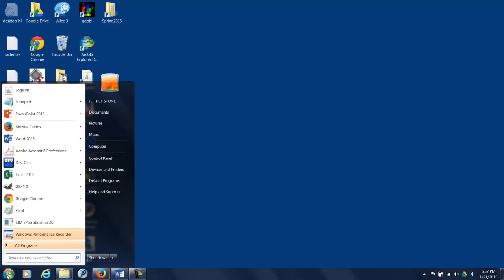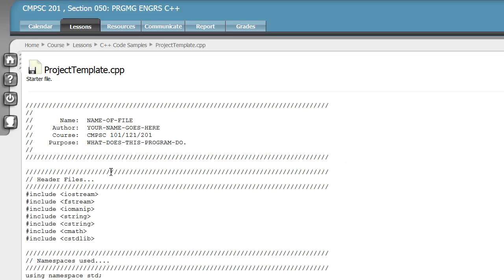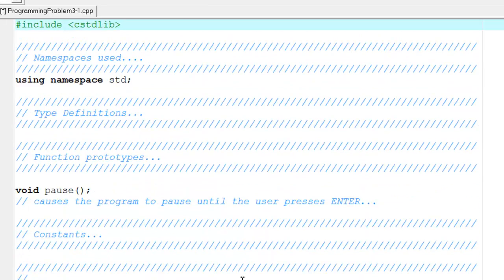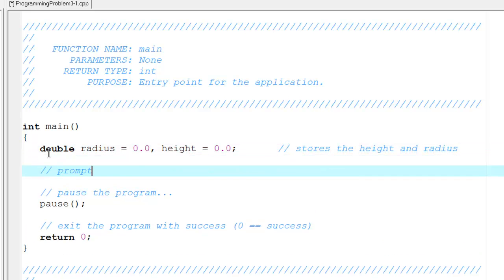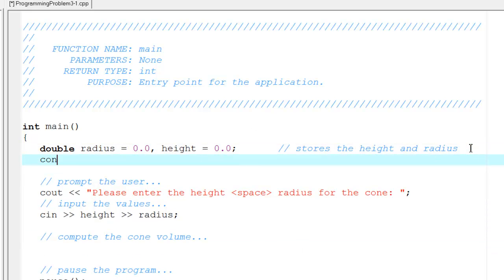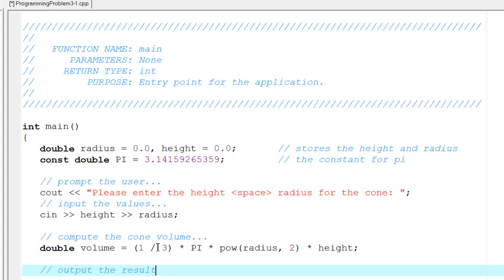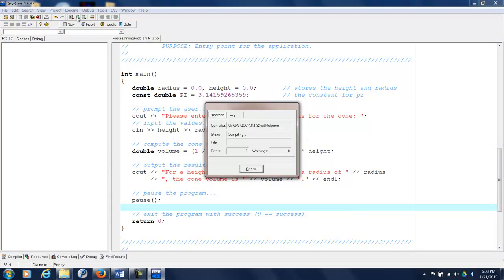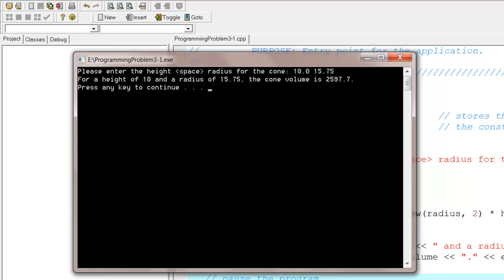Programming Problem 3-1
Walk-through of programm problem 3.1.